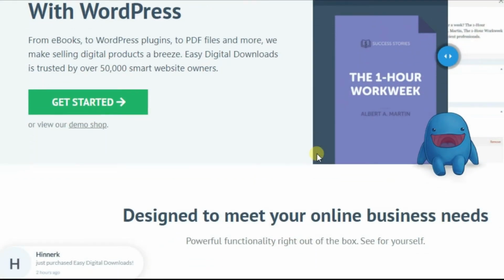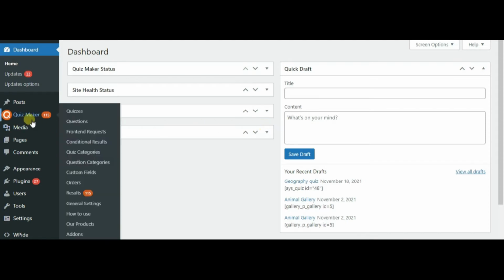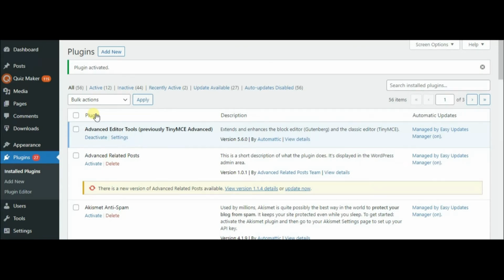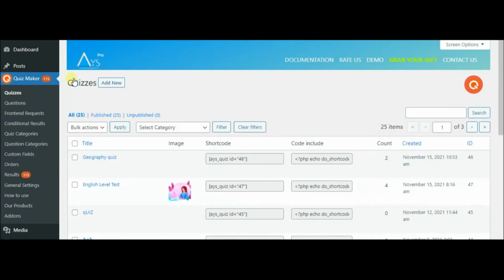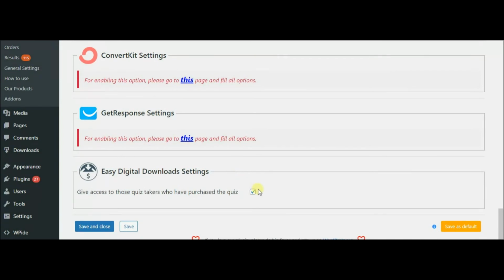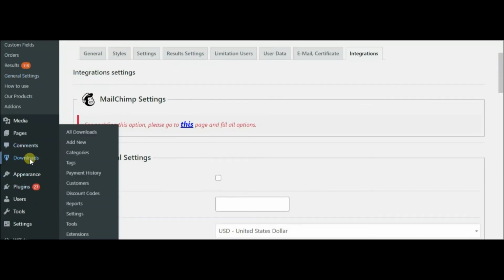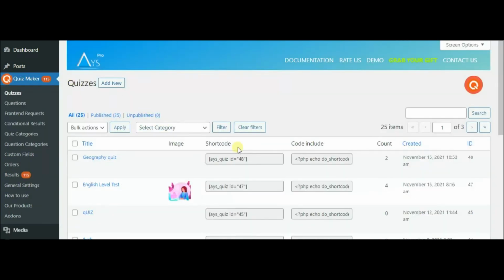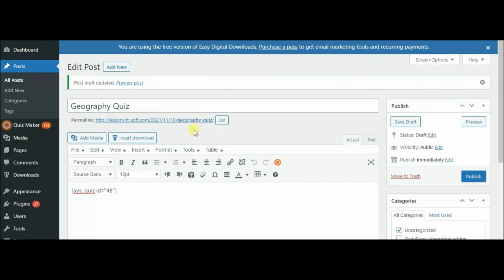Easy Digital Downloads addon for Quiz Maker plugin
This addon allows you to sell quizzes as digital products on WordPress via the Easy Digital Downloads plugin. If you’re looking for an eCommerce solution that is easy to use and manage then this addon is a must!

Do not forget to activate the Easy Digital downloads plugin.